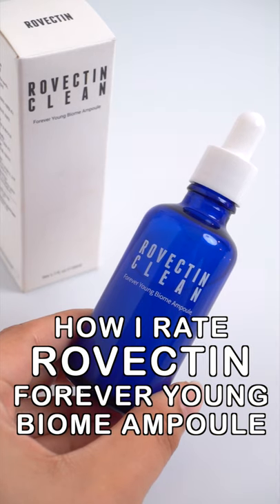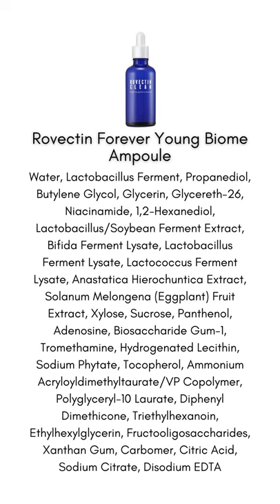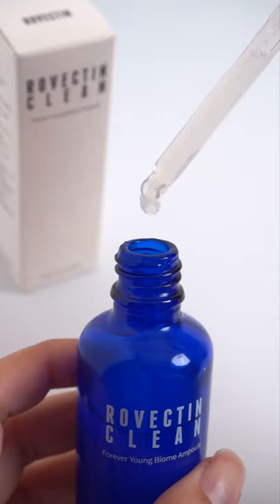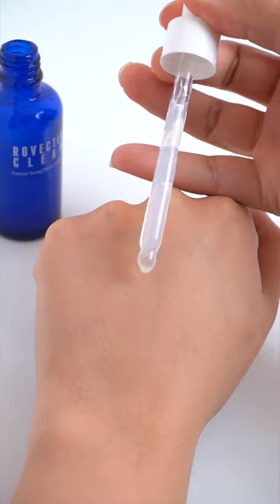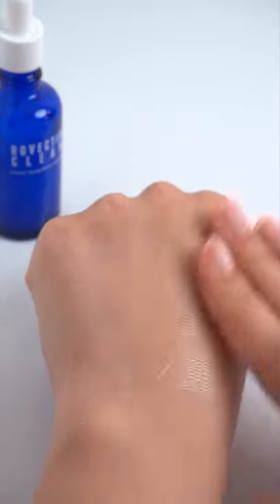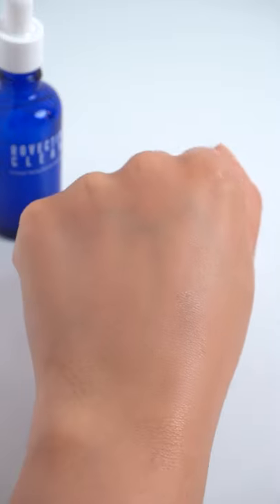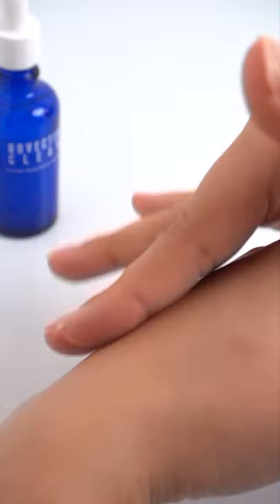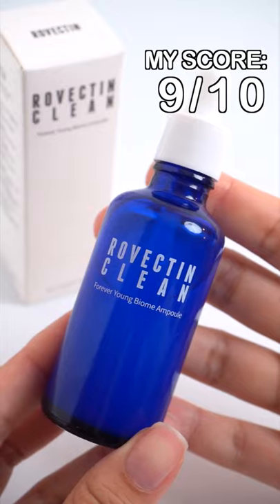Rovectin Forever Young Bio Ampoule | Review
*Rovectin Forever Young Biome Ampoule